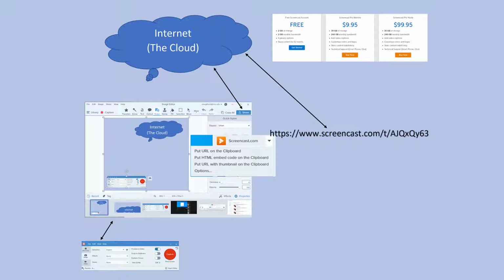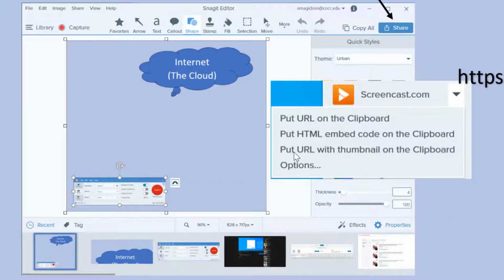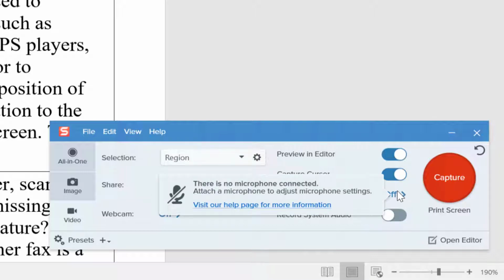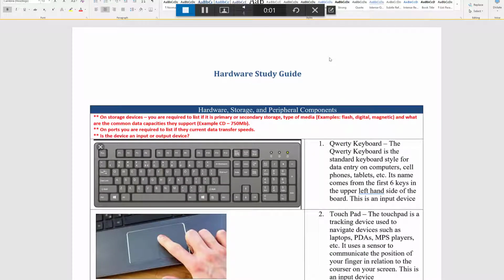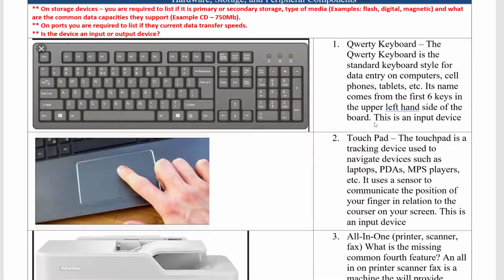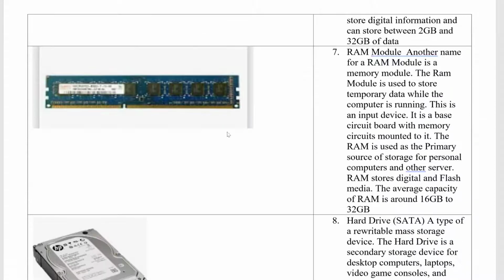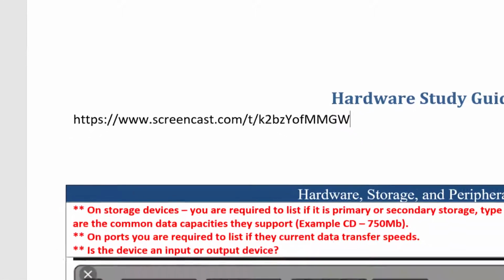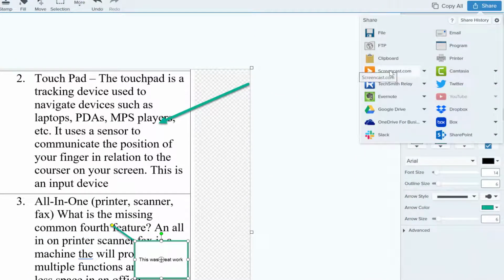Providing Excellent Feedback When Teaching Online Using Snagit 2020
In this video, I demonstrate how to use Techsmith's Snagit 2020 to provide excellent feedback to students online. I demonstrate how Snagit 2020 works with Techsmtih's Screencast, cloud storage, and how to create a simple feedback video and/or screenshots to provide students with great instrucitonal feedback.